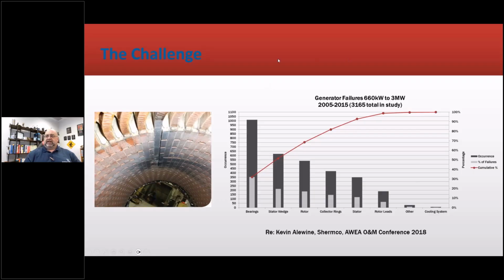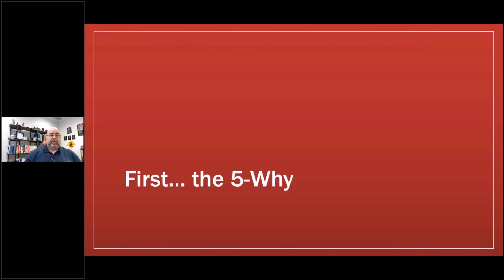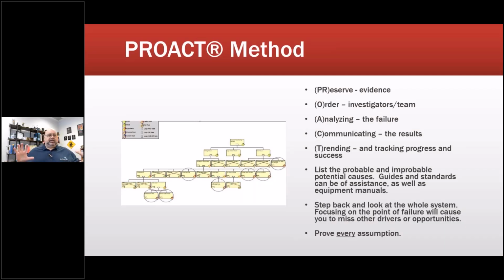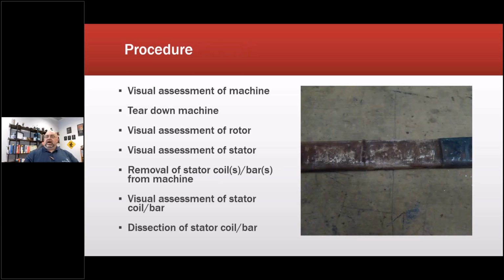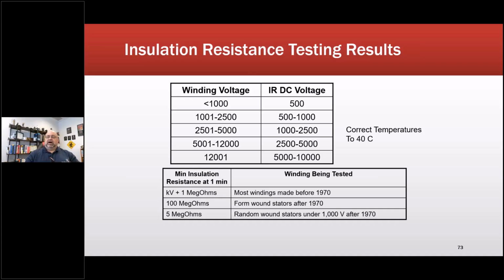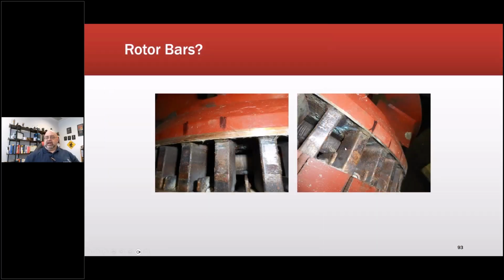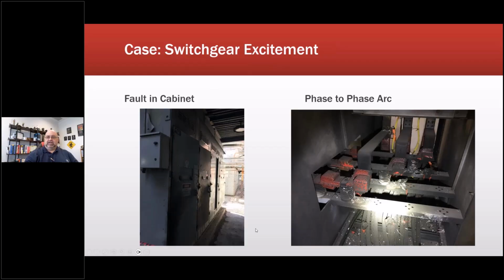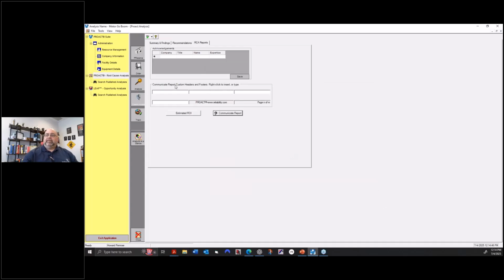MotorDoc Vlog 80 Electrical Machinery Forensics An Intro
The course we gave at the 2025 IEEE Electrical Insulation Conference. The course starts with an overview of the RCFA process emphasizing the simple 5-why and complex analysis using PROACT. We will cover tools and resources for forensic investigations including pre-failure histories such as vibration, infrared, insulation resistance, voltage, current, electrical signature analysis, partial discharge and more. The use of additional investigative tools such as microscope, borescope, and other visual and investigative methods. We will have several walk-through examples such as wind turbine wedge and insulation failures, induction machines at low and high voltage and inverter machines. We will also discuss equipment dissection. Apply critical thinking to machinery failures Recognize common causes of system failures Understanding operating context